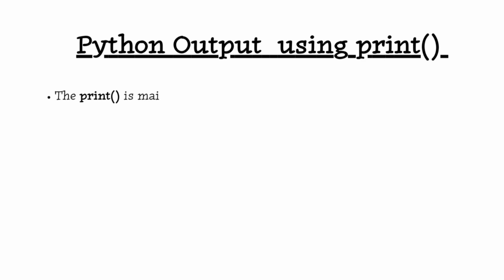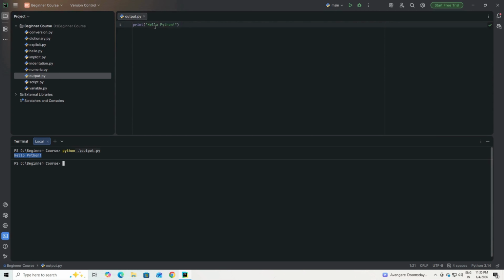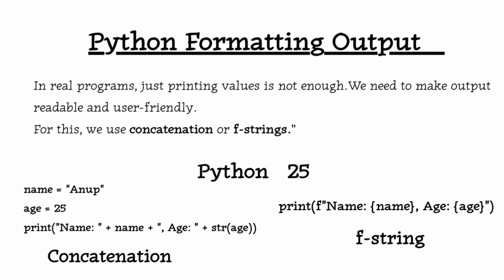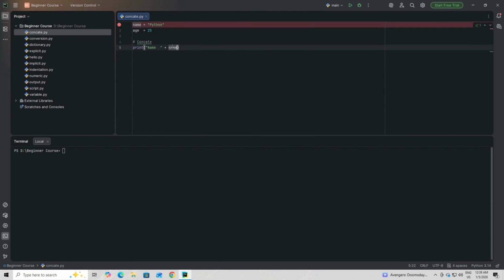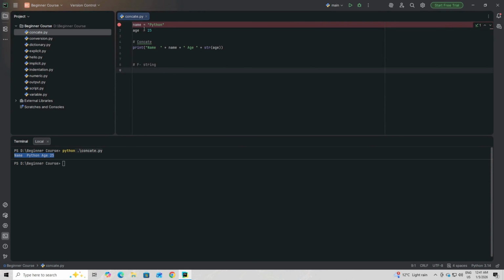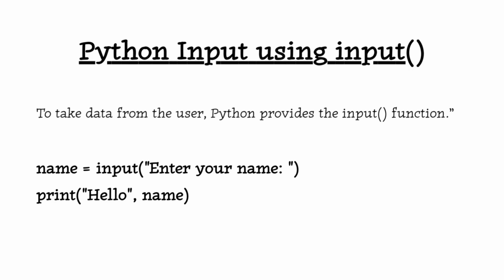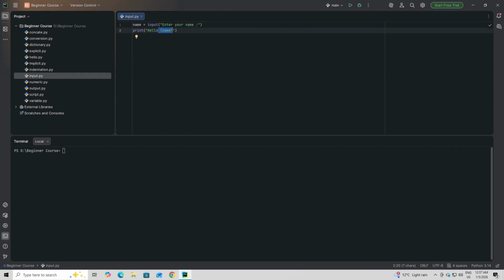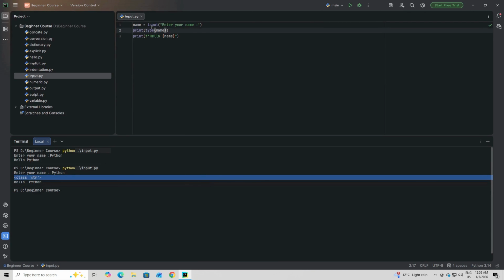Python Input & Output (I/O) | Lecture 08 | Python Tutorial for Beginners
Learn how to take user input and display output in Python with practical
coding examples. In this lecture, you will understand how the print() function
works to display text and calculations, and how the input() function helps create
 interactive Python programs.

This video also explains output formatting using string concatenation and
modern f-strings for cleaner, more readable code. You will see why f-strings
are preferred in real-world Python projects and how to handle data type
conversion when taking input from users.

By the end of this tutorial, you will clearly understand Python input and
output handling, string formatting, and how input() always returns data as a string.

📌 In this video, you will learn:

• How to use print() in Python
• Printing text and mathematical expressions
• Output formatting basics
• String concatenation
• f-strings in Python
• How to use input() function
• Why input() returns string type
• Checking data types using type()

⏱ Timestamps (Chapters):

0:00 – 🐍 Introduction to Python I/O
0:23 – 🖥 Using print() for Output
1:34 – ➕ Printing Calculations
2:10 – ✨ Formatting Output (Concept)
3:12 – 🔗 String Concatenation Example
5:04 – 🚀 f-Strings Explained
6:19 – ⌨ Taking User Input with input()
7:14 – 💻 Practical Input Example
8:23 – 🔍 input() Always Returns String
9:15 – 📌 Summary & Next Topic